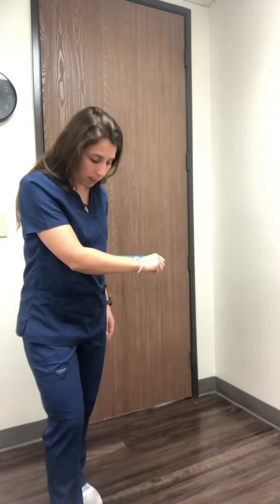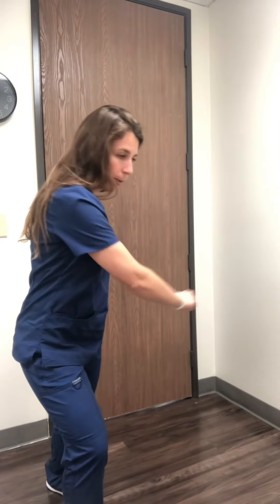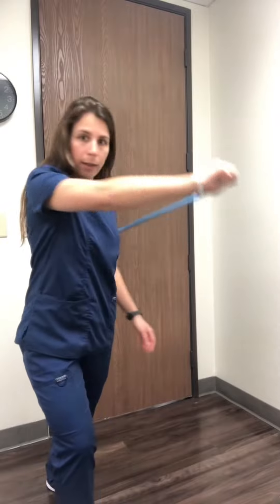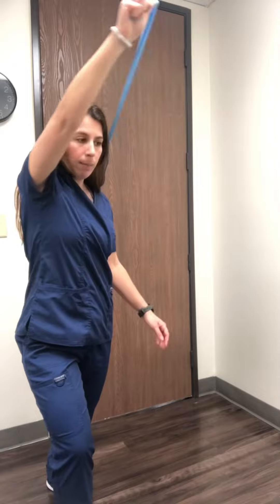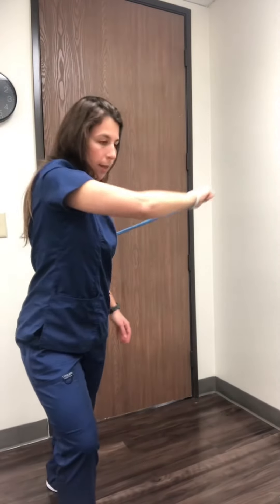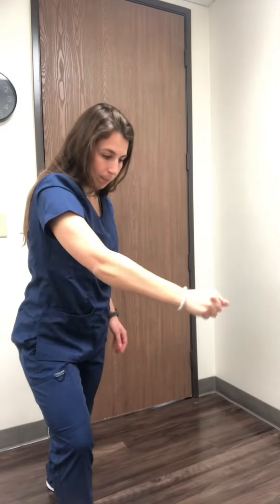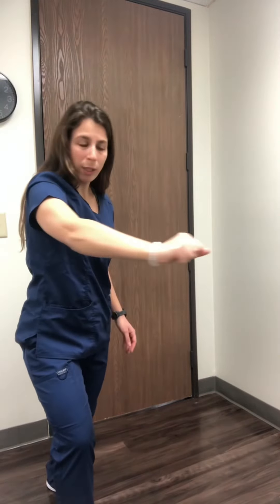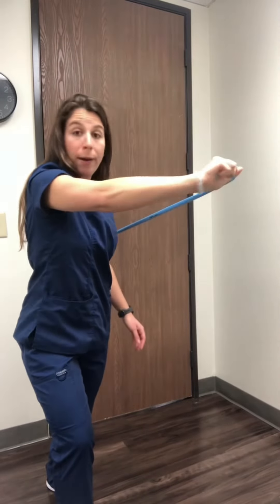Exercises to prevent pickle ball injury